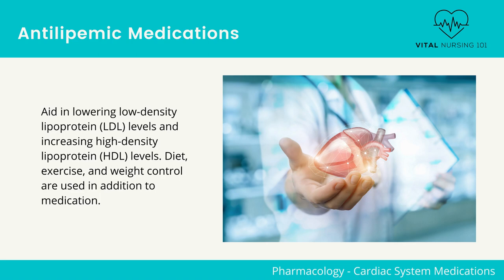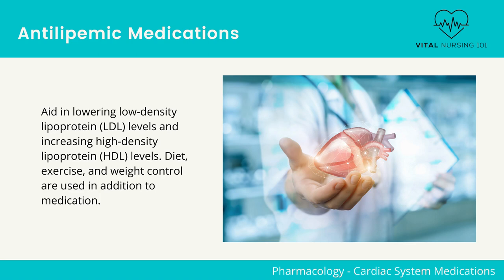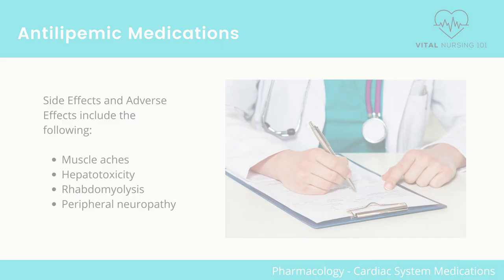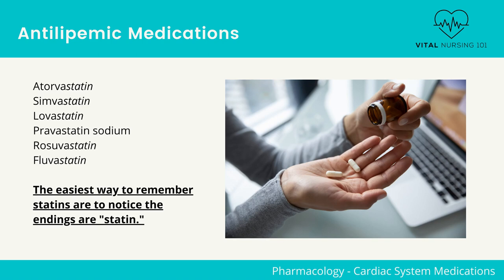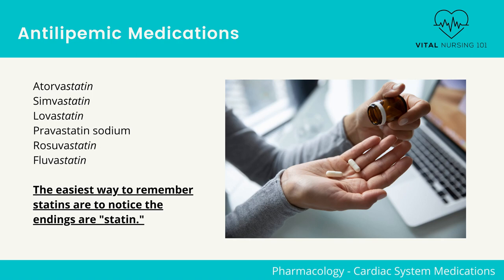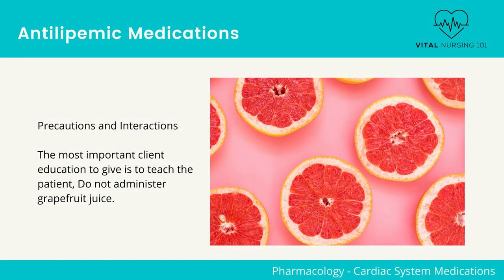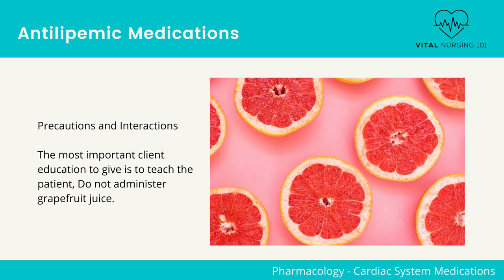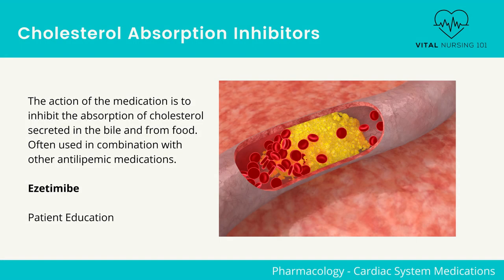Antilipemic and Cholesterol Absorption Inhibitors | Pharmacology Nursing Lecture | Nclex® Rn Review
In this nursing Pharmacology video, we cover Antilipemic and Cholesterol Absorption Inhibitors. This will help you succeed with NCLEX RN and Nursing Exams.